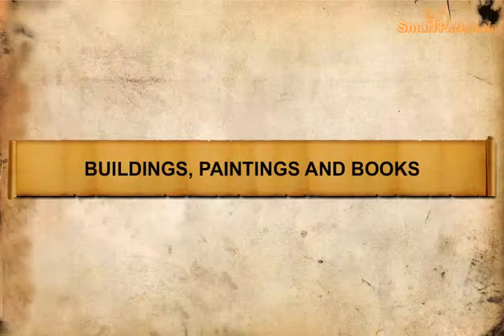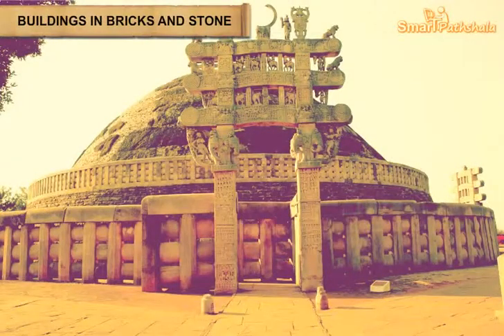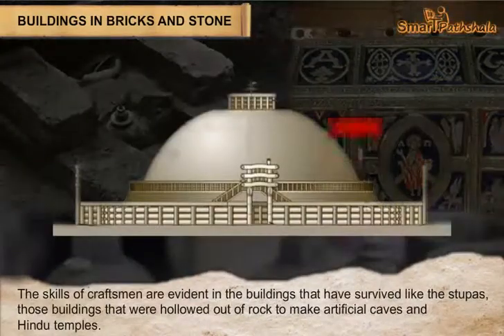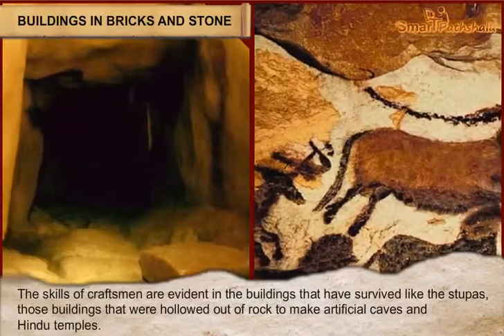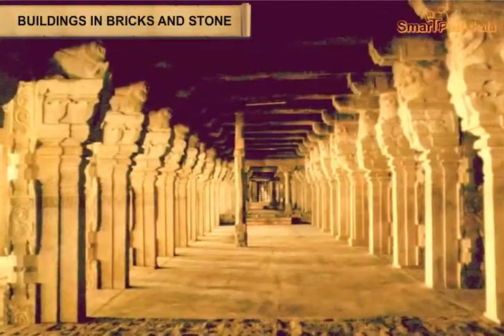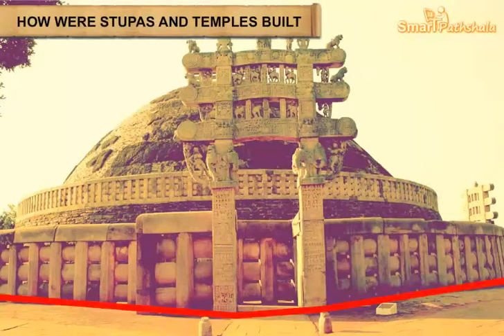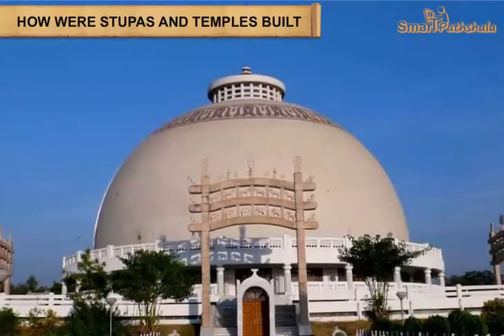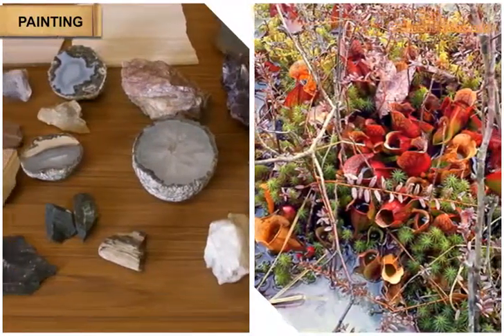Cl6 Ch12 M1 Bulding Painting And Books